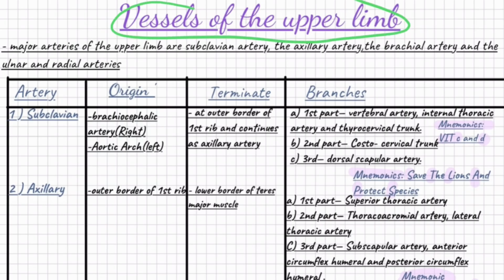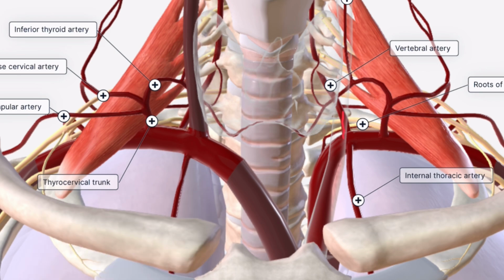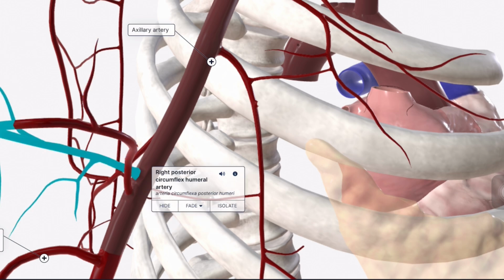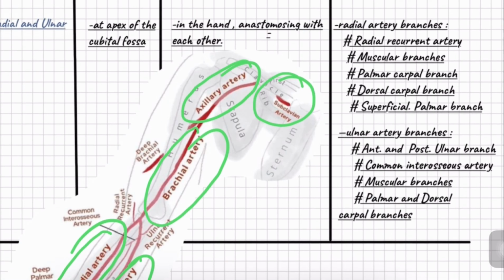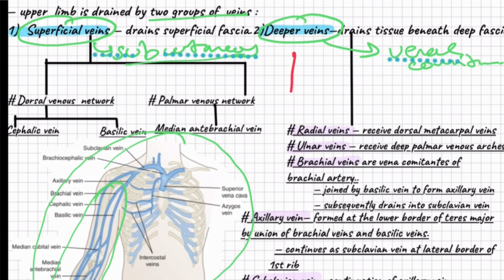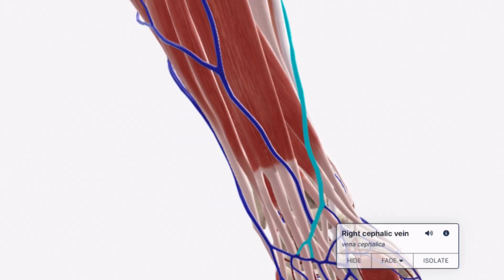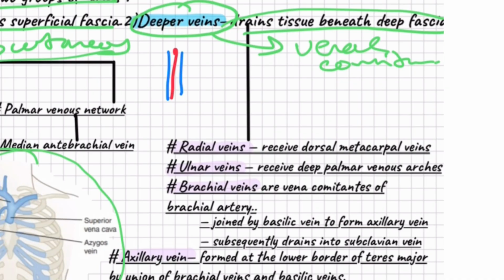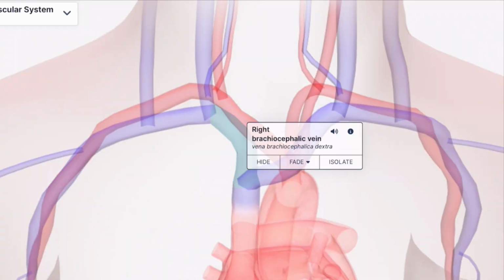Master Upper Limb Vessels in Just 6 Minutes! 🔥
Master the major vessels of the upper limb in just 6 minutes! This quick and easy lesson covers key arteries and veins, perfect for students, medical professionals, or anyone interested in anatomy. Let’s dive in!